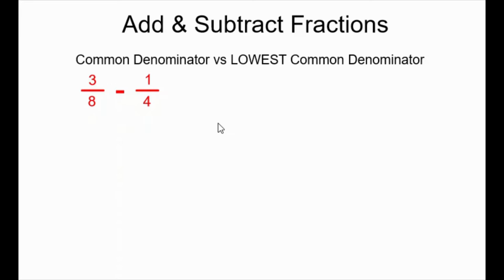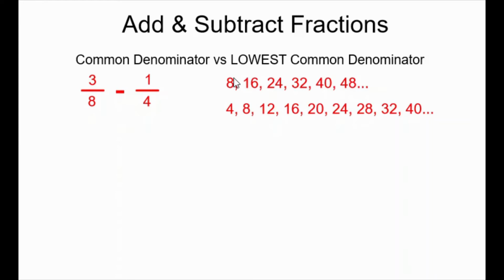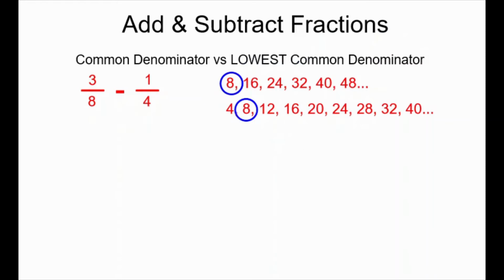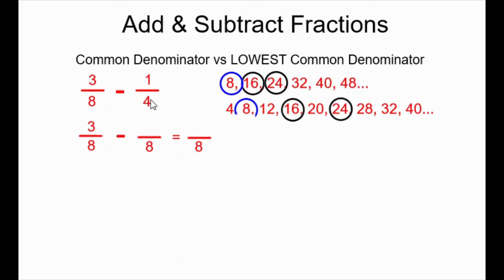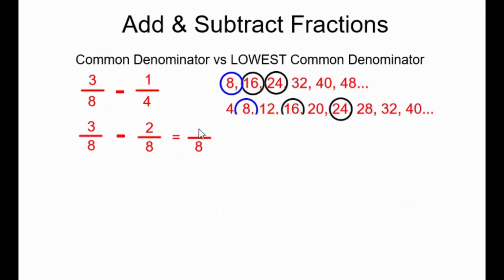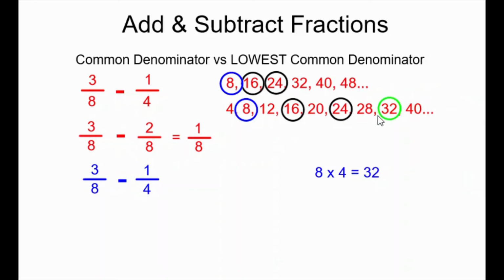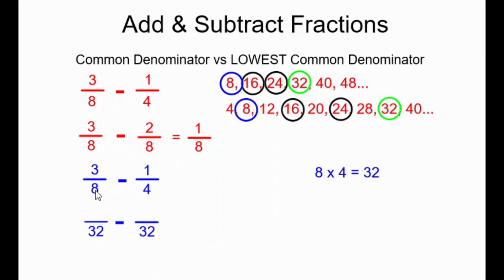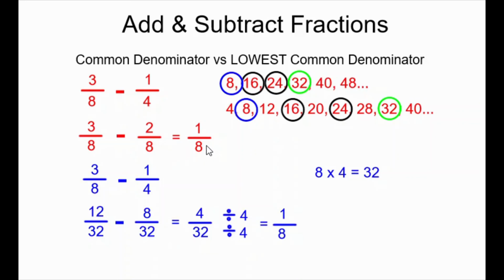Common Denominator vs LOWEST Common Denominator